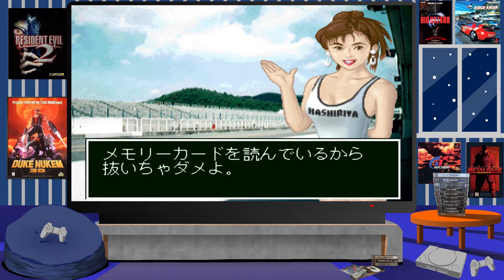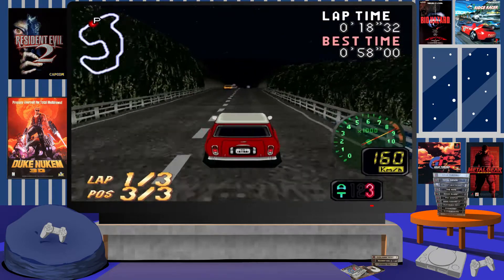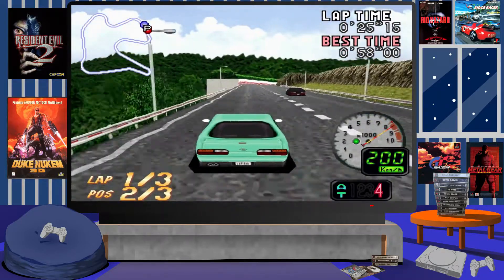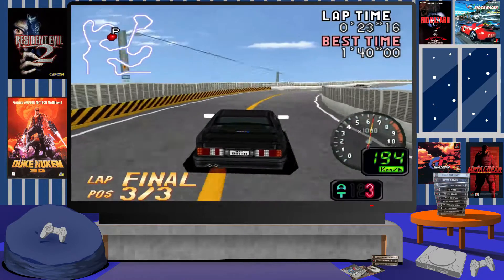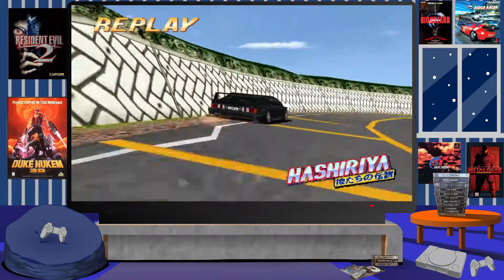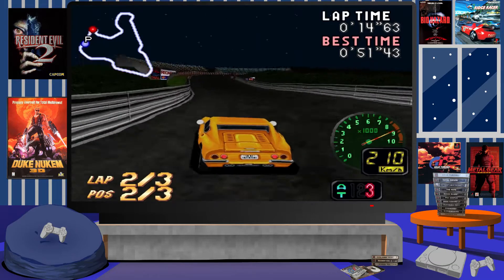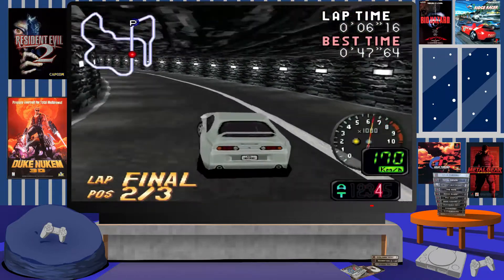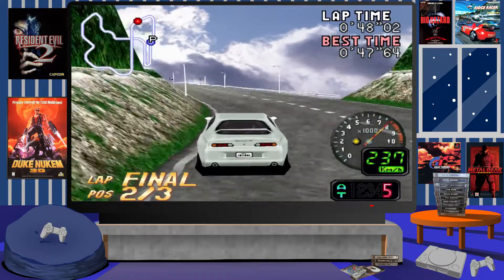Hashiriya PS1 Review - PS1 Arcade Racing Game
In this video, I will be sharing my memories & views of Hashiriya for the Sony PlayStation, PS1 (PSX).

I will be sharing my experiences with the game while giving my overall opinions & telling you stories about the fun times & not so fun times I had playing over the years...!